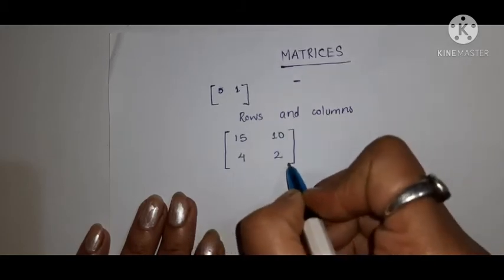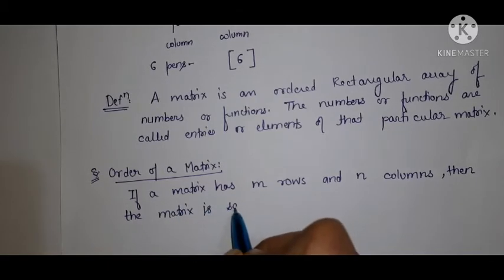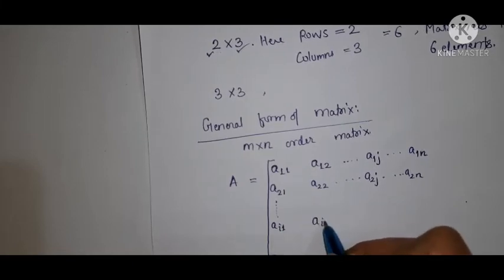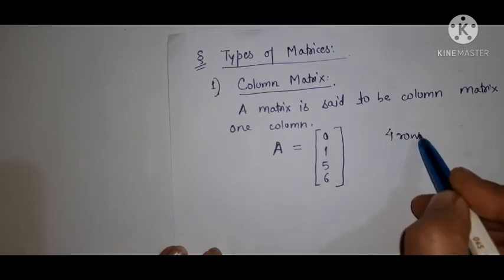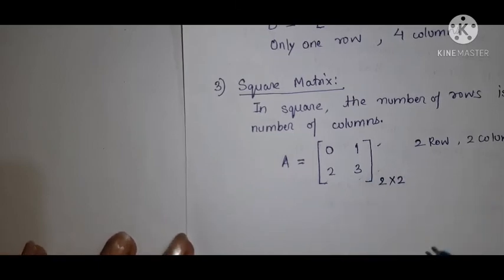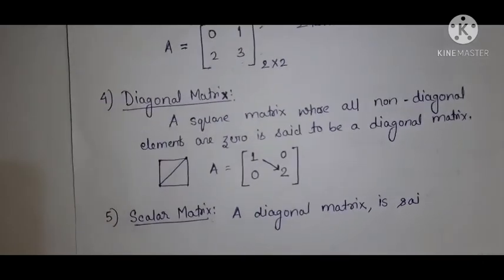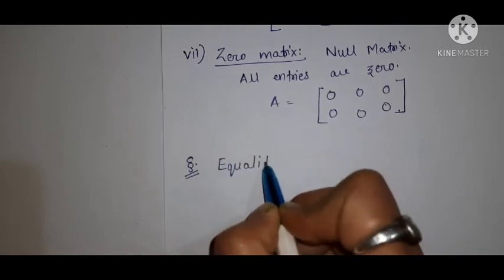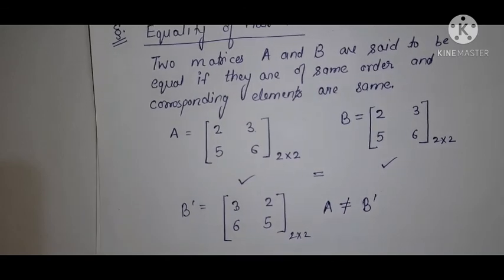Matrices [Part 1] for Class 12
A class on Matrices for Class 12